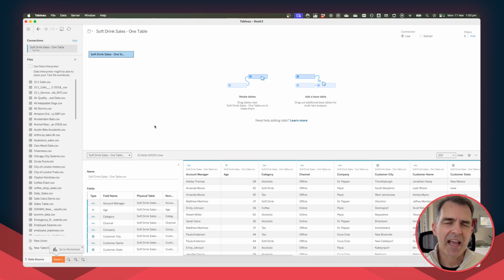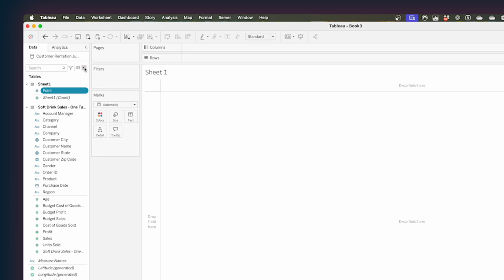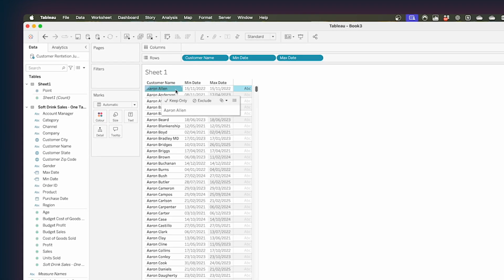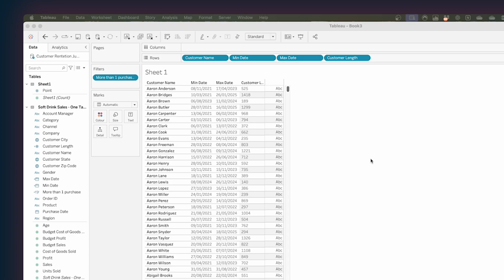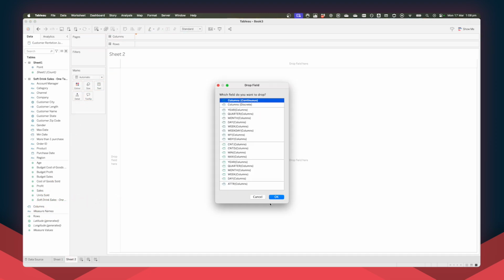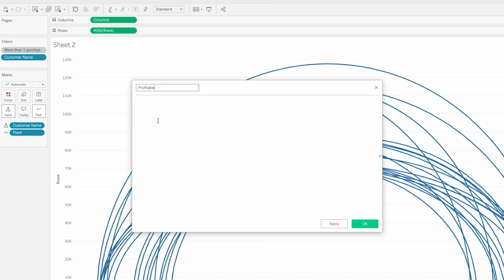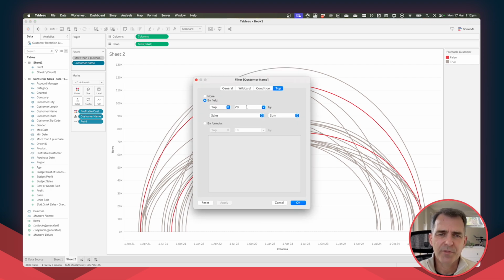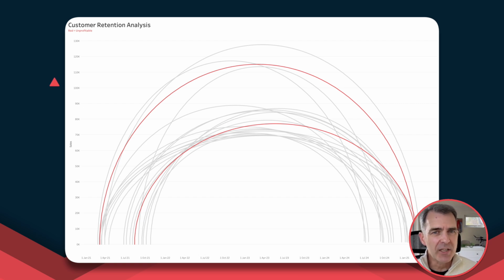How to Analyze Customer Retention with a Jump Plot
Want to analyze customer retention trends in a more insightful way? In this tutorial, I’ll show you how to create a Jump Plot in Tableau, a powerful visualization that helps track customer movement over time.

You’ll Learn:
✅ What a Jump Plot is and how it works
✅ How to structure your data for this visualization
✅ Step-by-step guide to building a Jump Plot in Tableau
✅ Key calculations to track customer retention effectively

Whenever you're ready, here are two quick ways I can help you:

1. Master Tableau & Advance Your Career: Join Next-Level Tableau, the most comprehensive program designed to take analysts from skilled to industry-leading.

2. Get My Tableau Starter Kit: A mini-course designed to help you quickly master the fundamentals of Tableau so you can create impactful visualizations and level